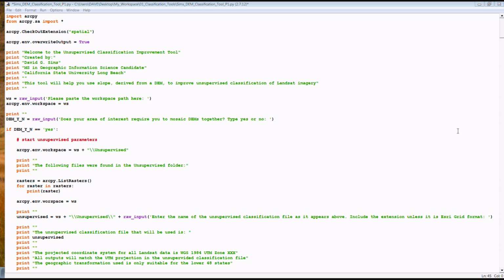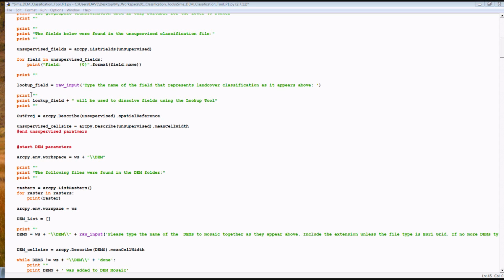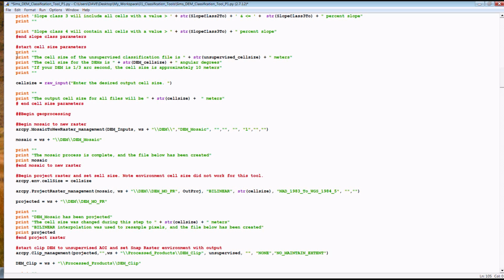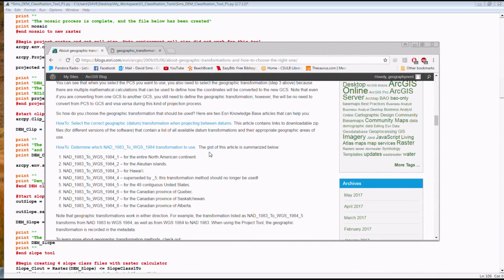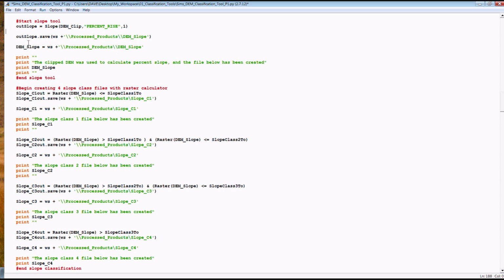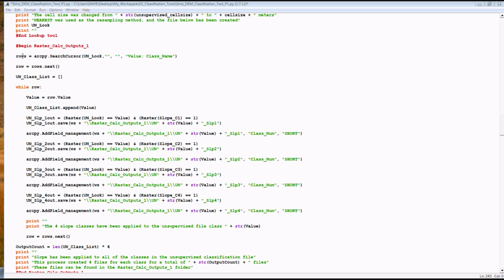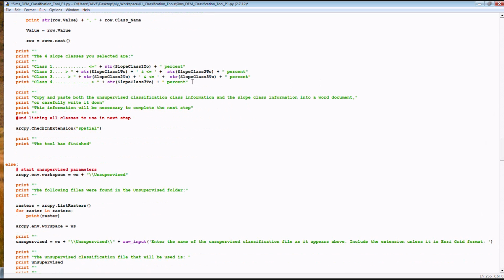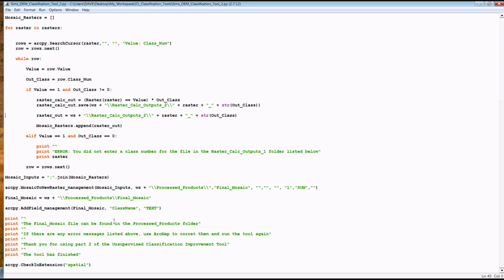Using Slope to Improve Classification of Landsat Imagery: Python Code Explained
This video explains how the Python code works that was used in the first video, Using Slope to Improve Classification of Landsat Imagery